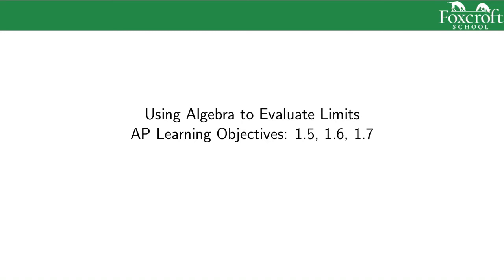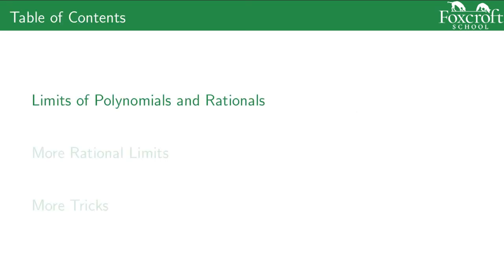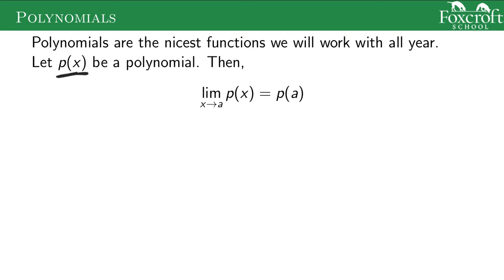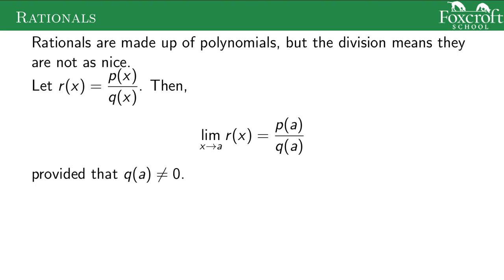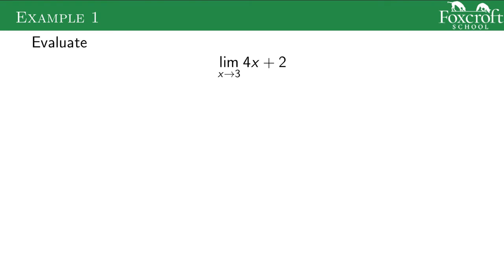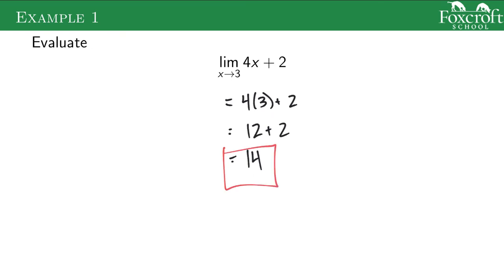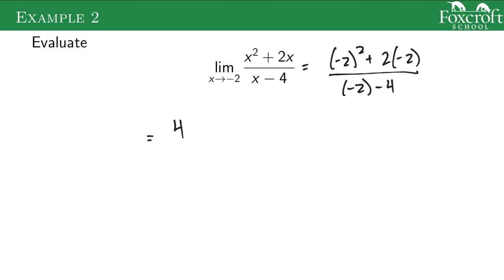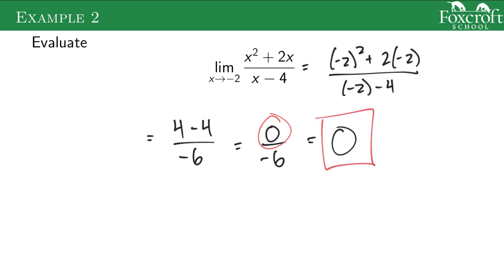Polynomial Limits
00:00 Slide 1
00:18 Slide 2
00:25 Slide 3
01:04 Slide 4
01:34 Slide 5
01:57 Slide 6